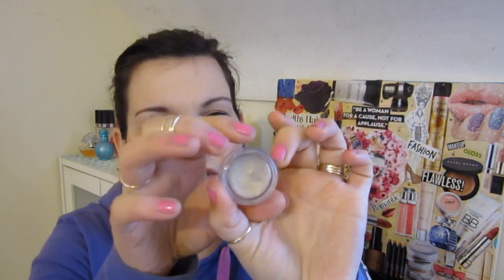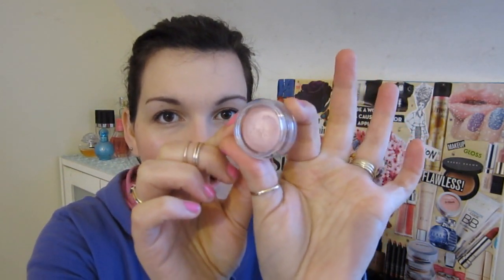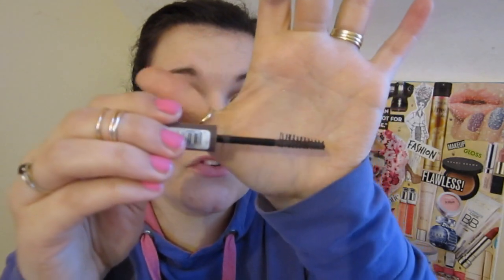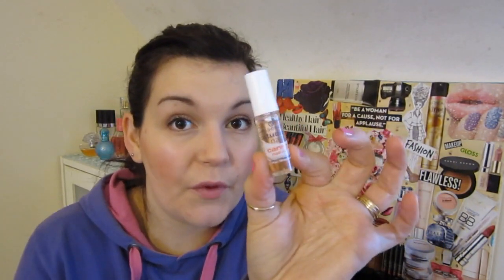Small Essence Haul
If you would like to send me something please message me and then I can let you know what my mailing address is. Thanx